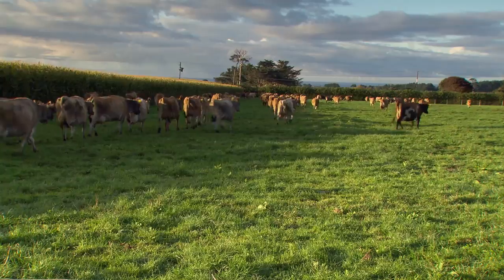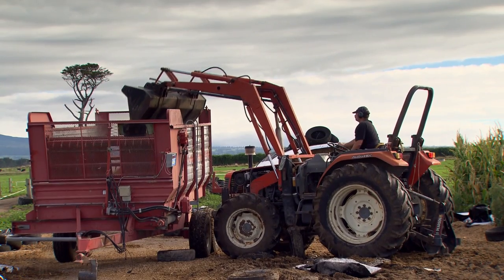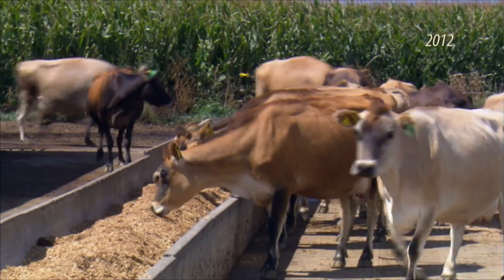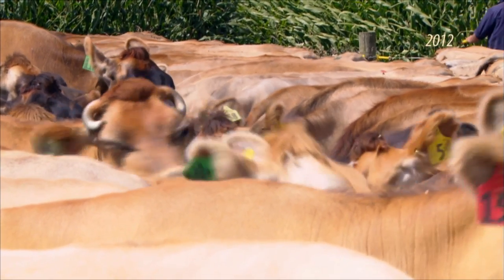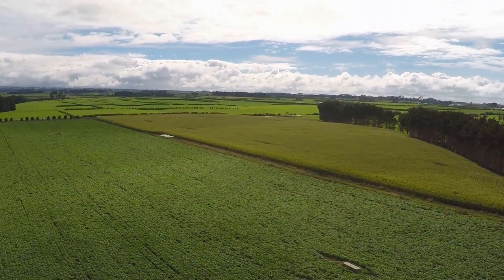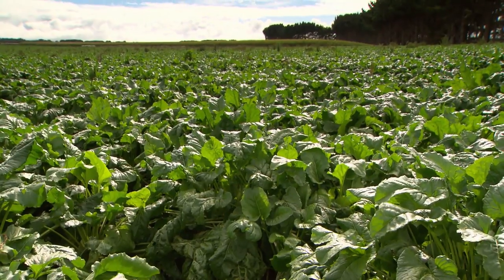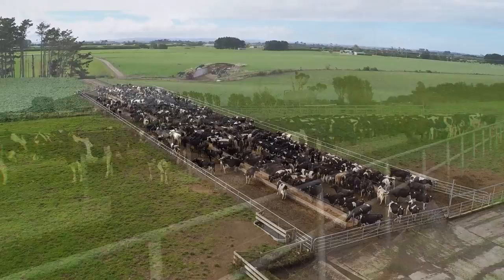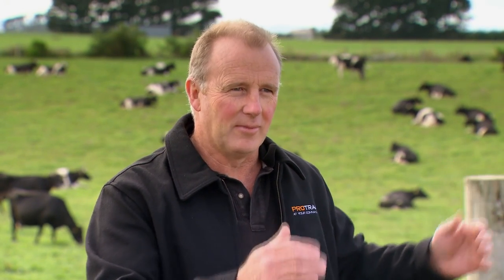Waimate West Crops and Dairying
An investigation into the benefits of combining cropping and dairying on a dairy farm